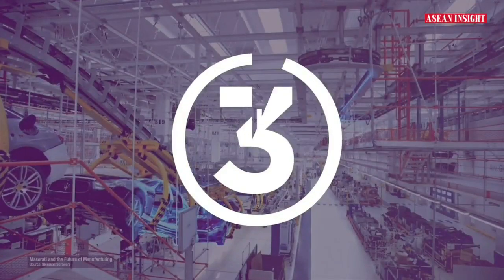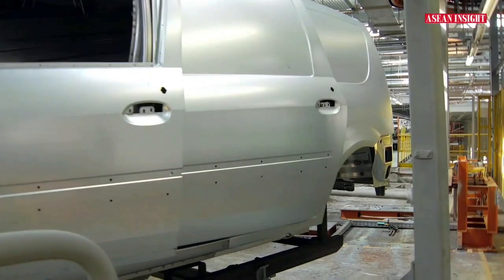The Digital Age: Sustainability